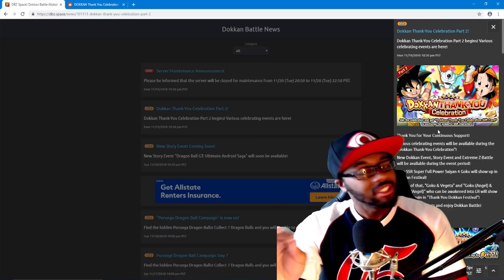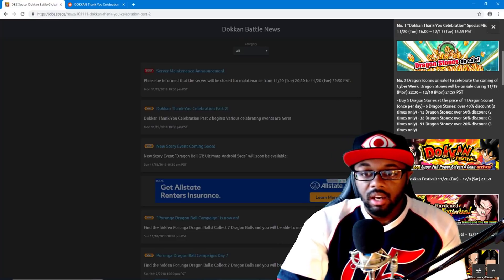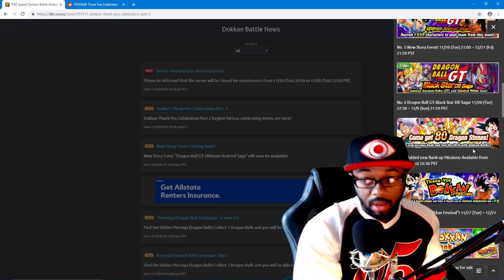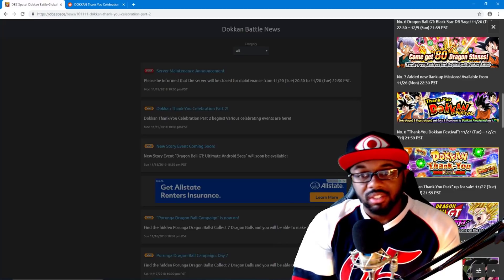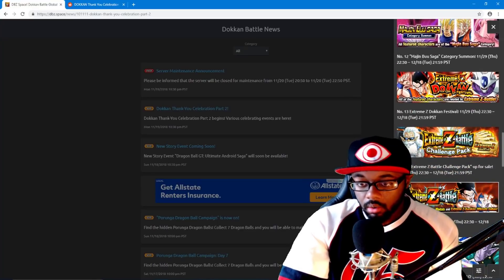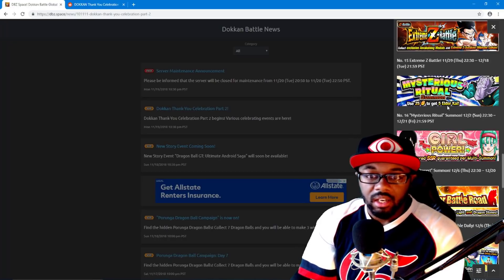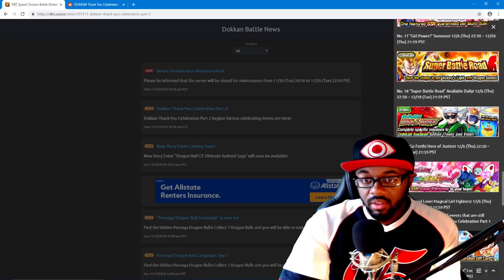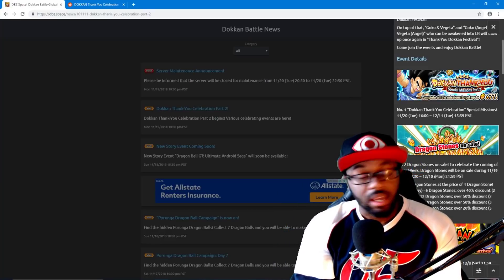ITS OFFICIAL!!! DRAGON BALL SUPER BROLY MOVIE CELEBRATION FOR CHRISTMAS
*Become a member to the channel here with custom emoji's and more!

                              -JOIN THE ICY ARMY-

Want A New Subscription Service? Checkout Teeblox.com